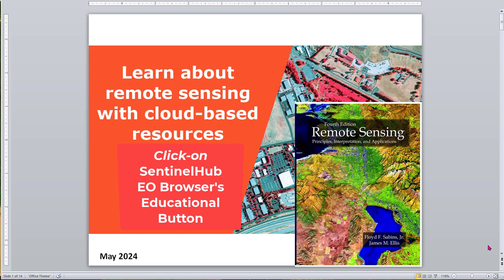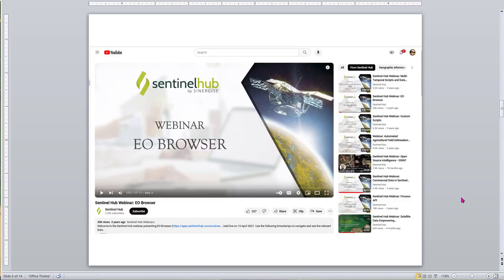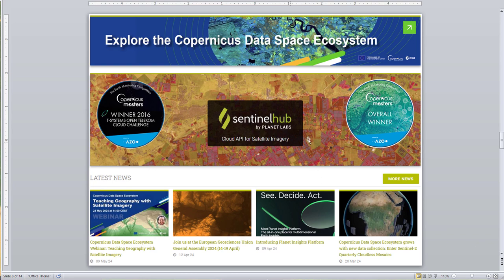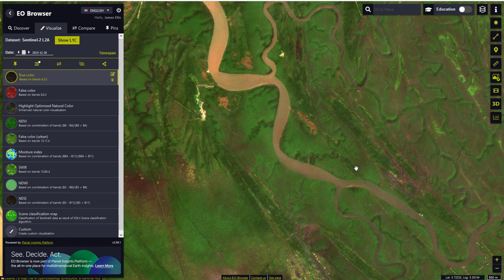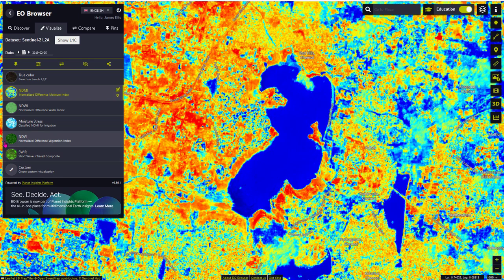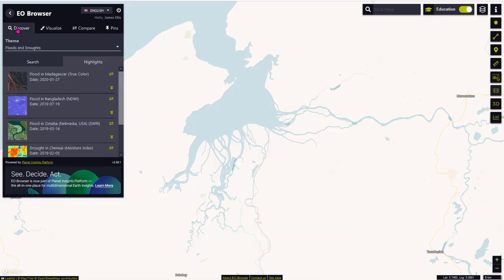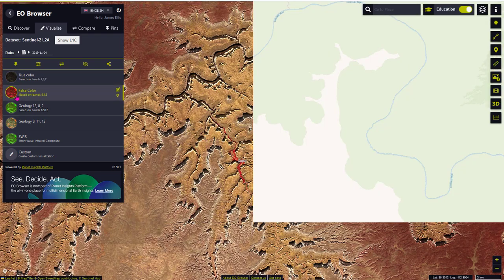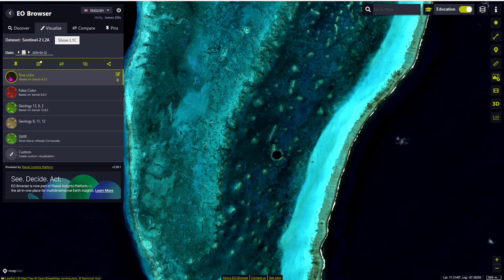EOBrowser Educational Examples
There is an Educational Toggle Switch in SentinelHub's EO Browser that displays excellent interactive examples of different remote sensing applications (Snow and Glaciers, Agriculture, Urban, Vegetation and Forestry, etc.). This short video describes that how to make this educational tool work for you.